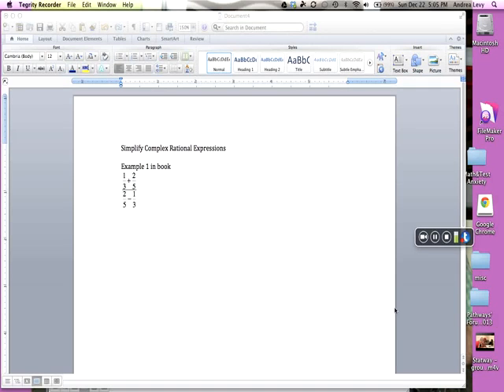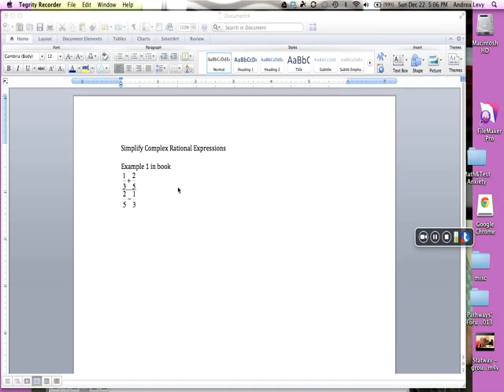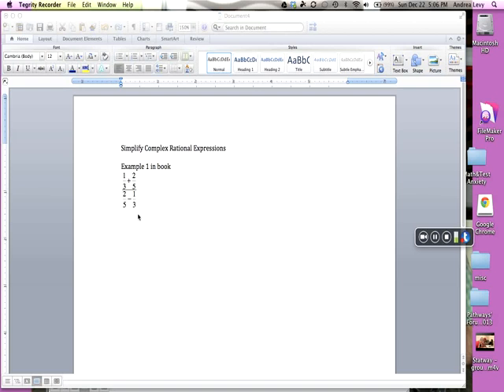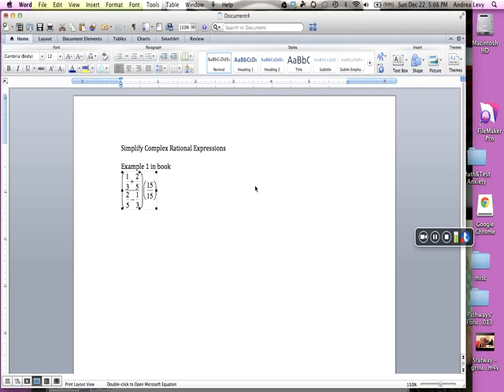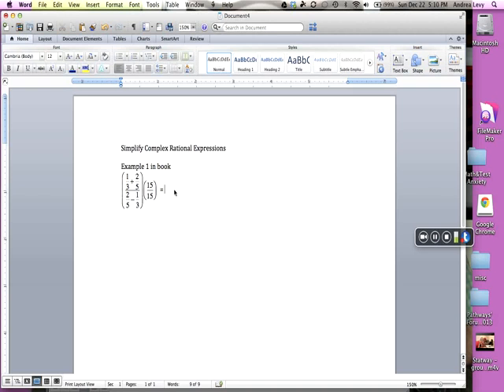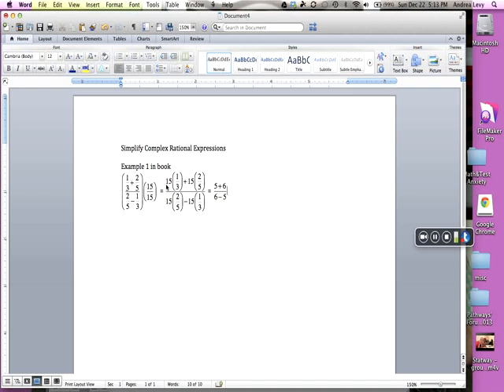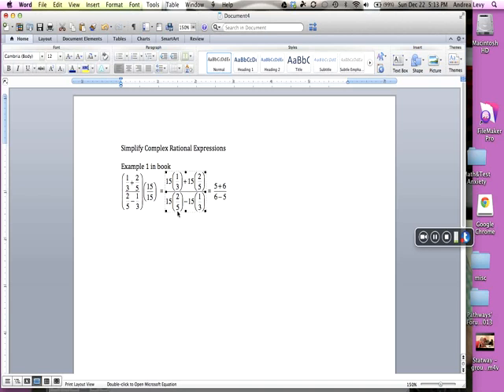7.5 Simplify Complex Rational Expressions